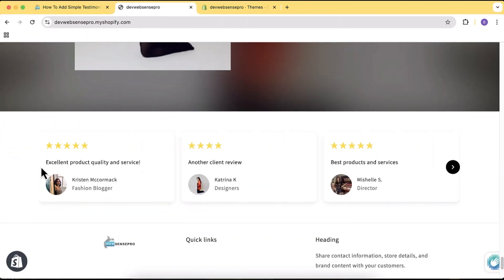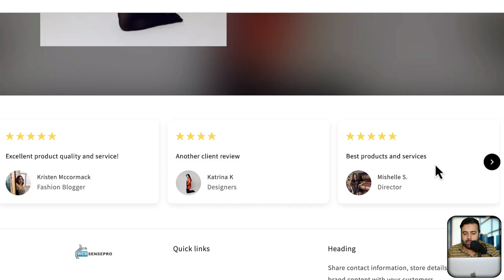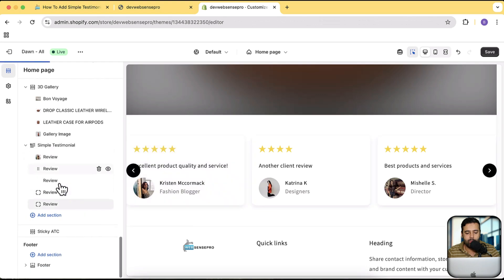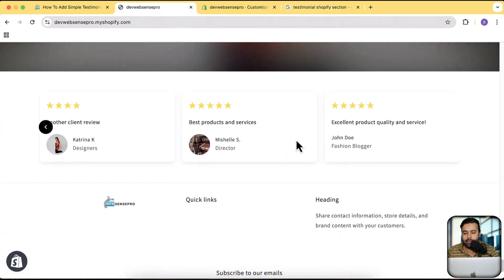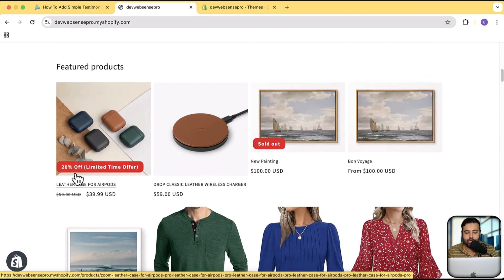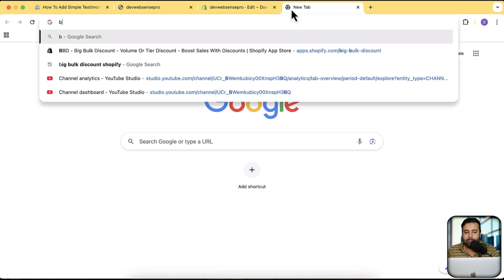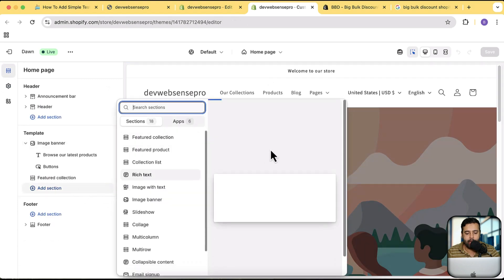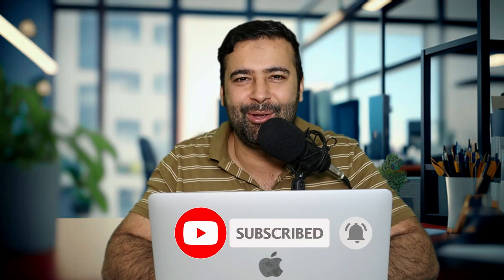How To Add Simple Testimonial Section [Shopify - Without App]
Welcome back to WebSensePro! In this tutorial, I’ll show you how to add a simple yet professional testimonial section to your Shopify store—without any apps or coding knowledge!

✅ No apps required
✅ No coding needed
✅ Fully customizable (colors, text, images, star ratings)
✅ Works on all Shopify themes (free & paid)
✅ Mobile-responsive design

⏱️ Video Timestamps:
00:00 - Introduction
01:42 - Demo: How the Section Looks
02:25 - Customization Options (Colors, Text, Stars, etc.)
05:37 - SEO App (50% OFF)
07:40 - $1/month Shopify Deal (Limited Time)
08:10 - Adding & Editing Testimonials
11:40 - Conclusion